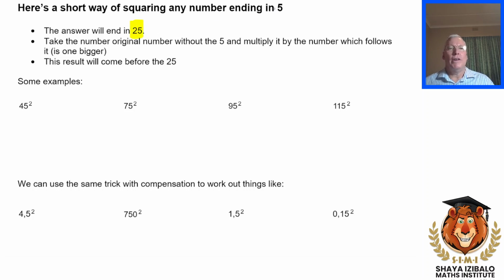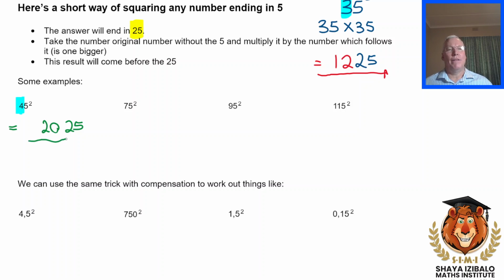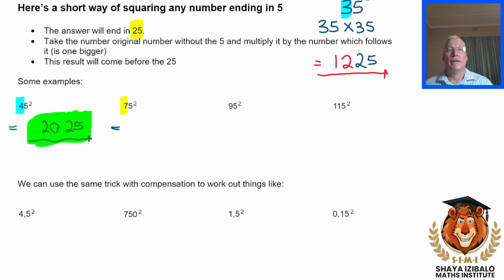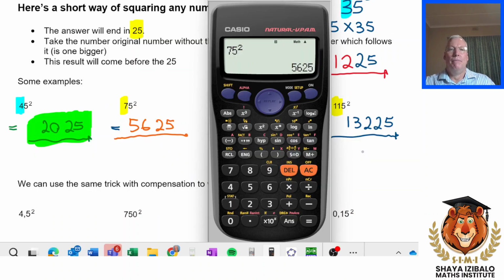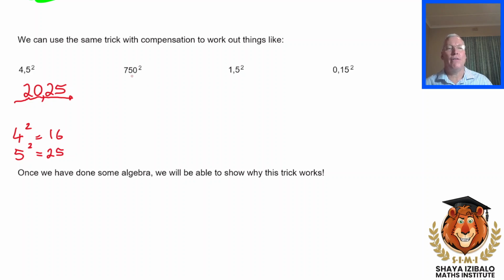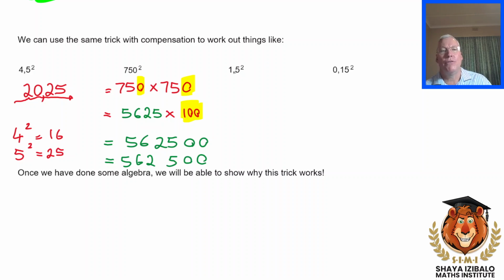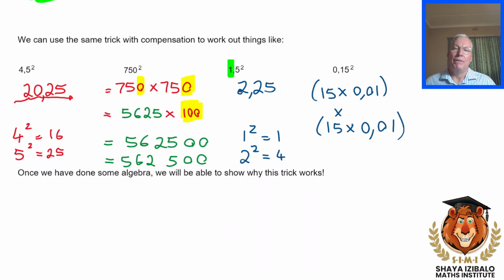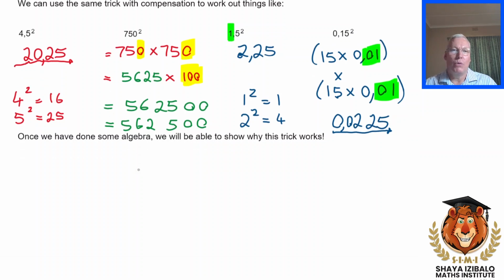Gr 8 Whole Numbers 7